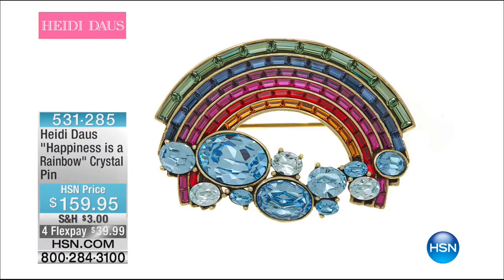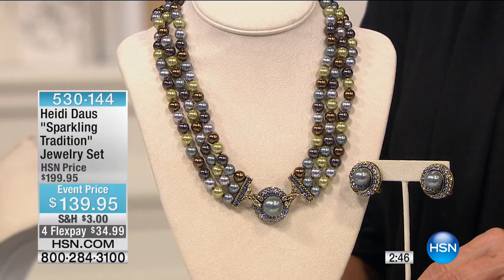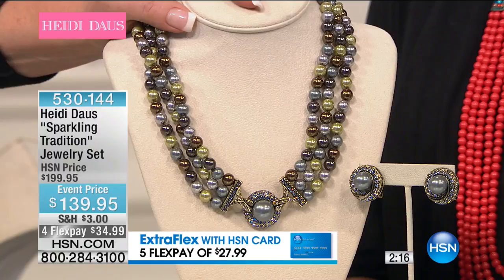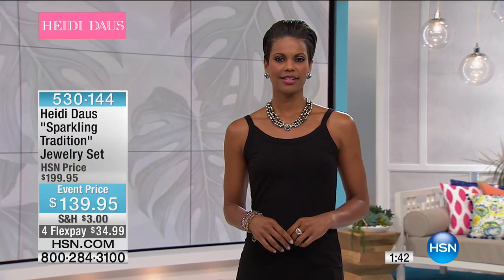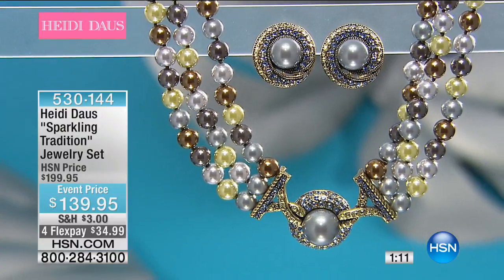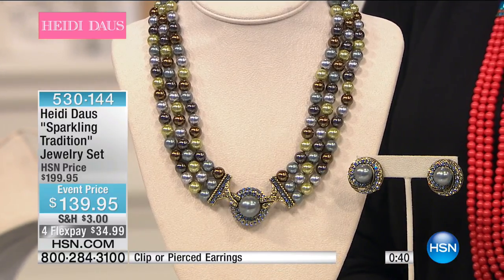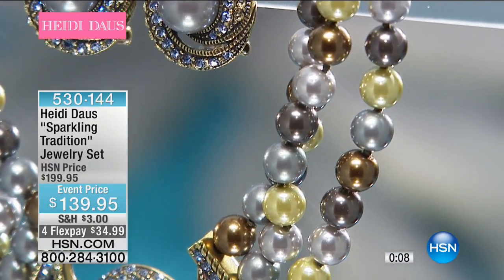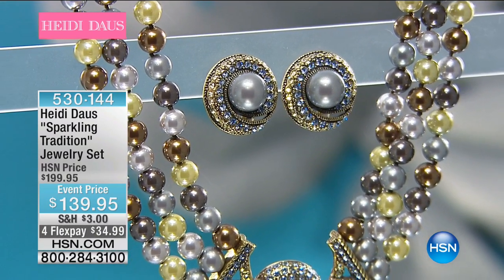Heidi Daus "Sparkling Tradition" Jewelry Set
Heidi Daus "Sparkling Tradition" Beaded Necklace and Earrings Set
We've all had our share of fashion phases. The 50s mod era, 60s hippie era, 70s disco era, 80s punk rock, 90s grunge. Get a look...